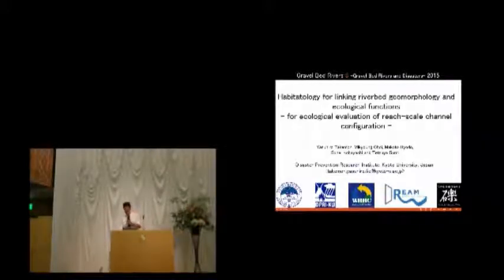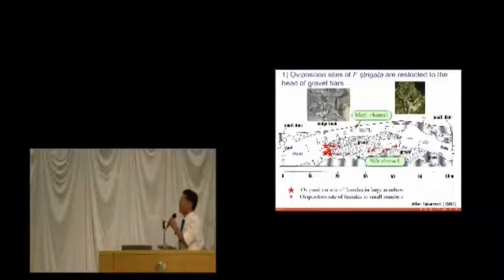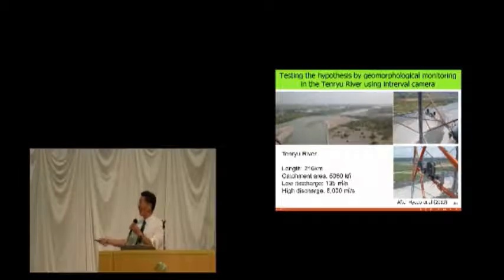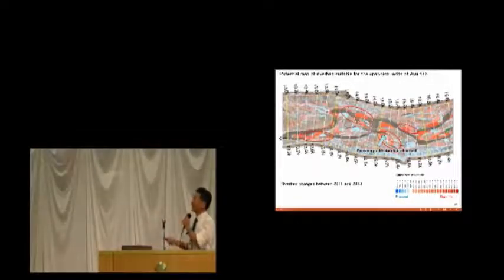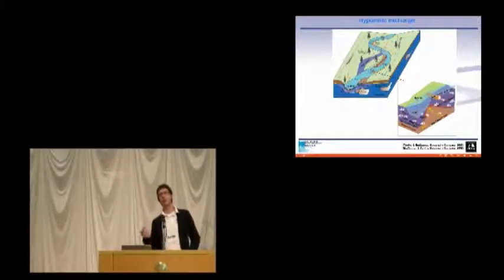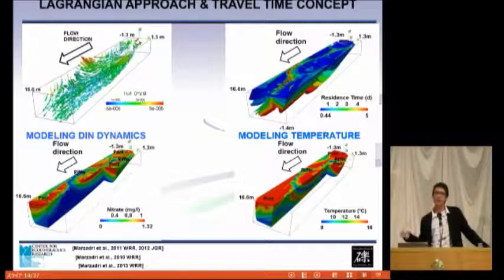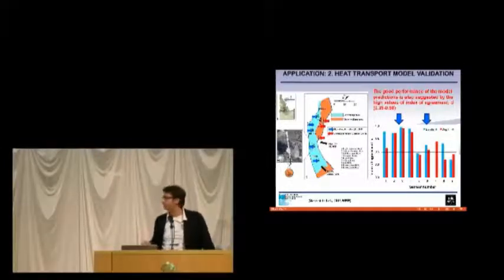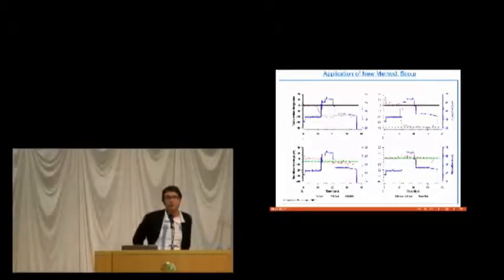Session 5: Habitat issues